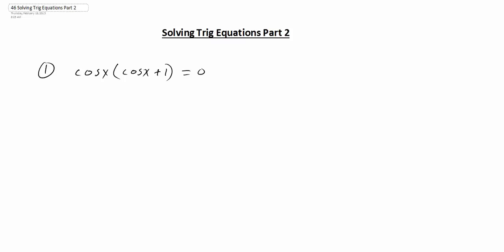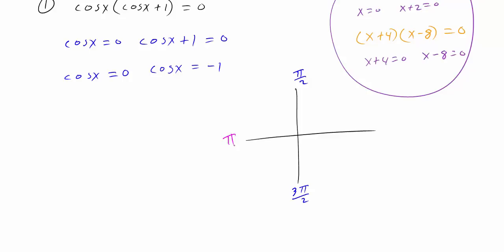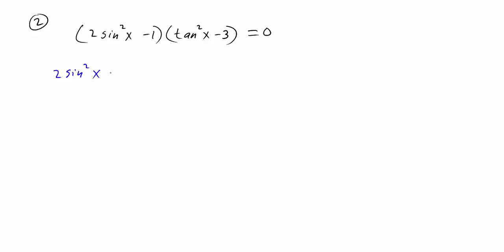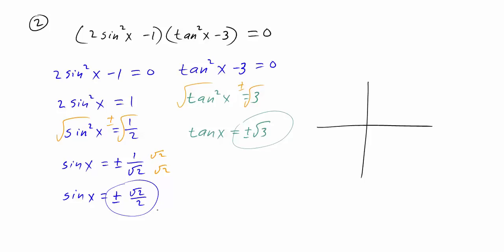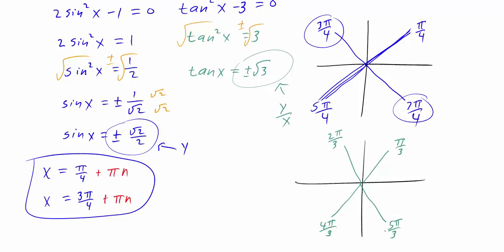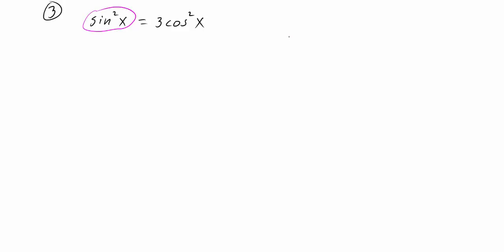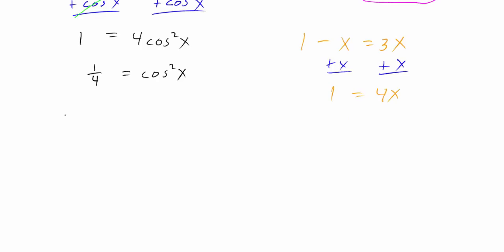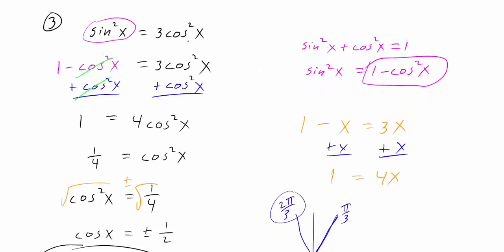46 Solving Trig Equations Part 2